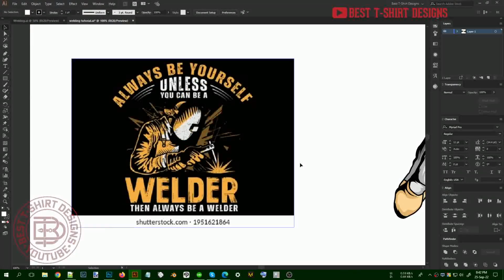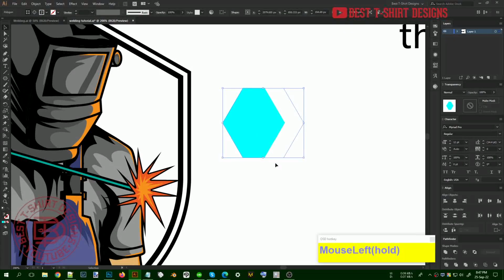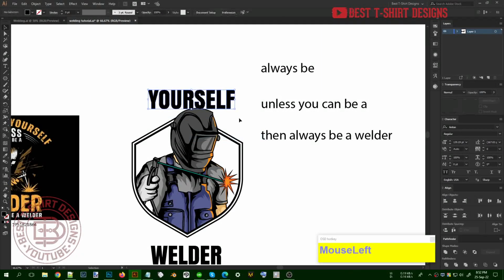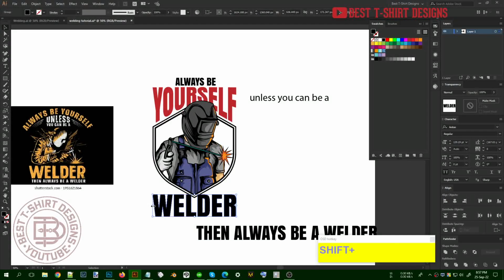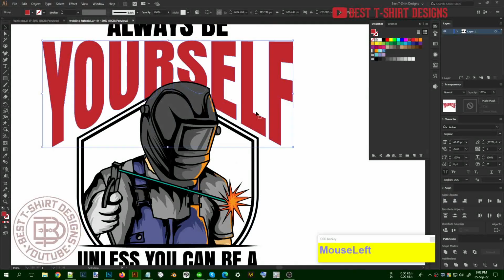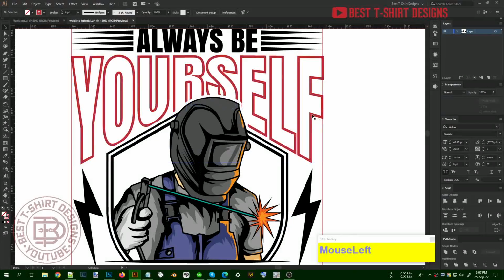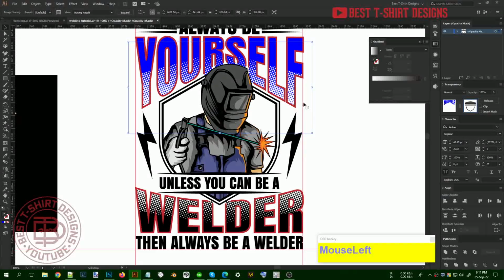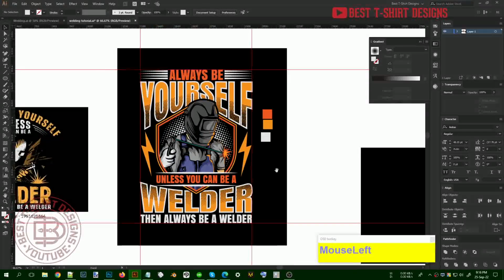WELDER T-SHIRT DESIGN TUTORIAL | T-Shirt Design in Illustrator | Advance T-Shirt Graphic Design